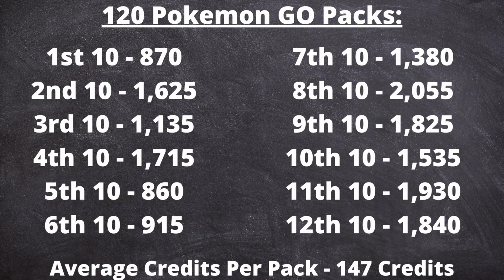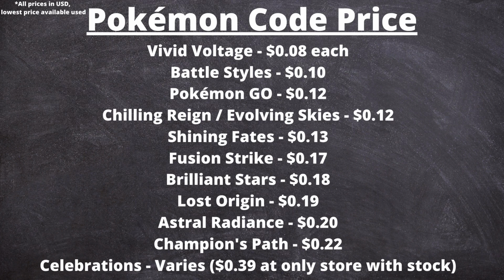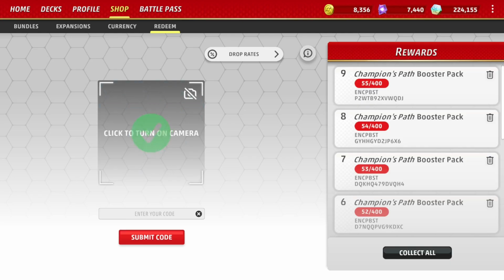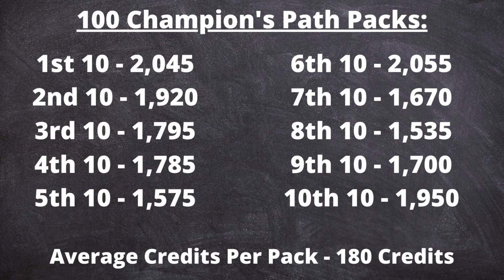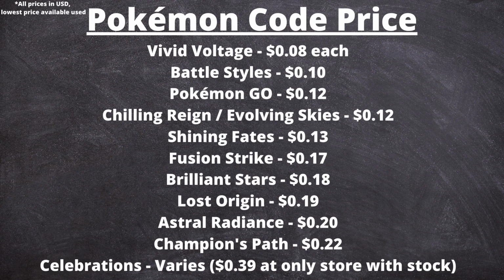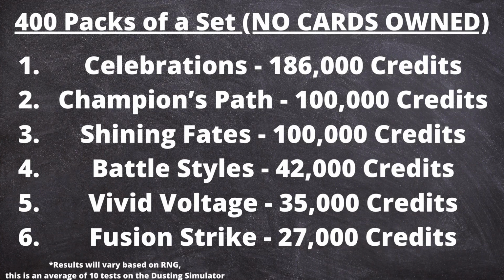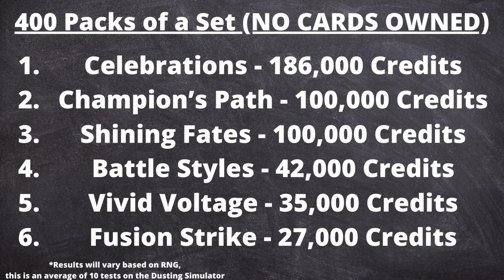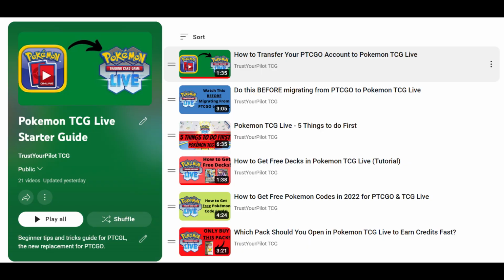Is Pokémon GO the best pack to open in PTCGL?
Celebrations? Pokemon GO? Silver Tempest? I figure out what the best set to open on Pokemon TCG Live is, using complex mathematics that not even I understand.